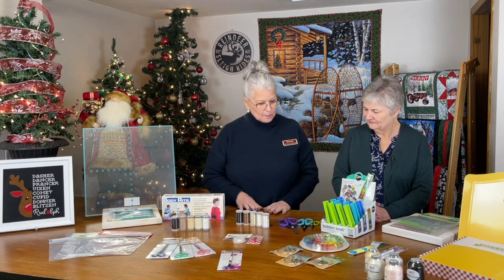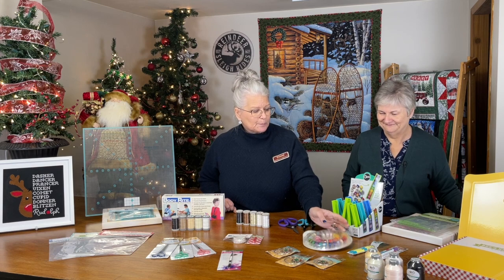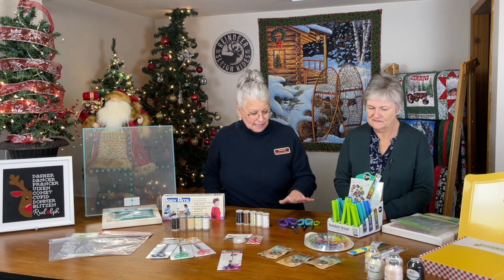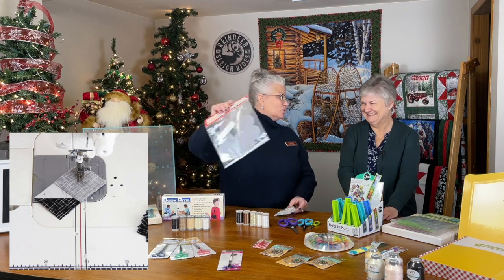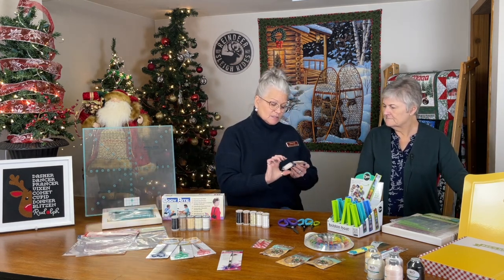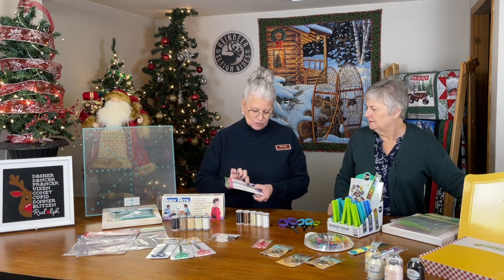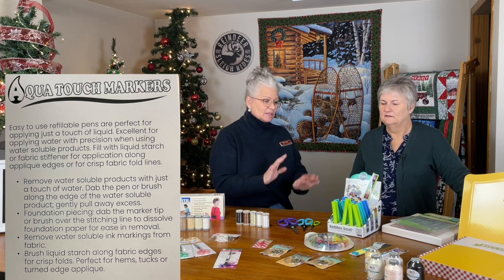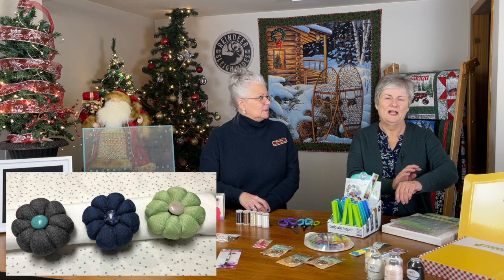Quilters Cupboard - Reindeer Games 2023 - Day 2